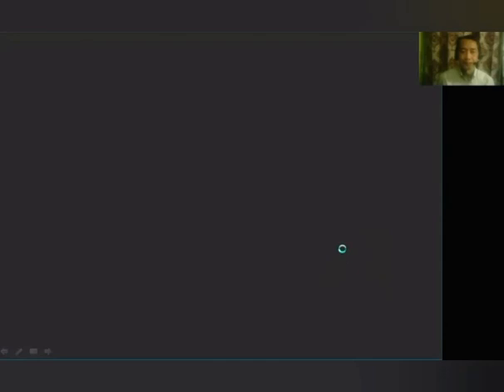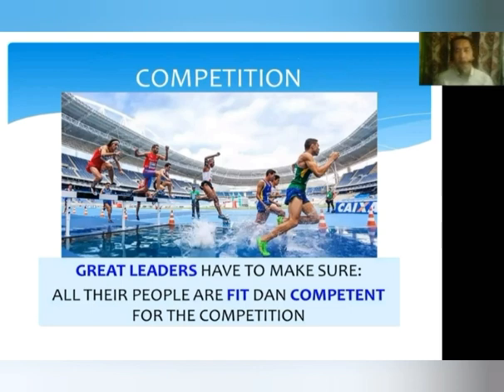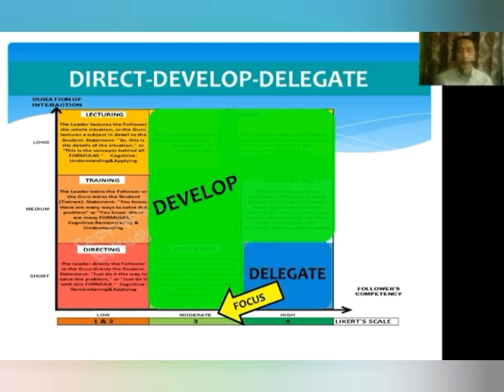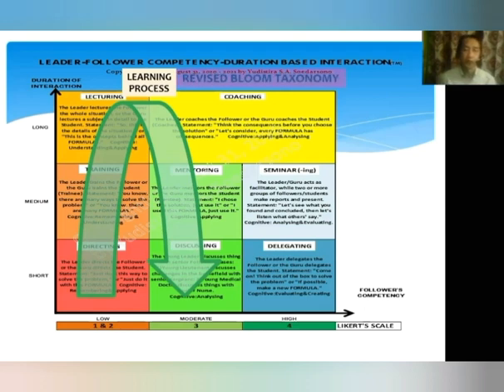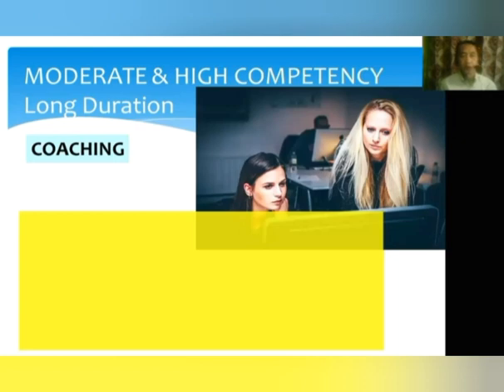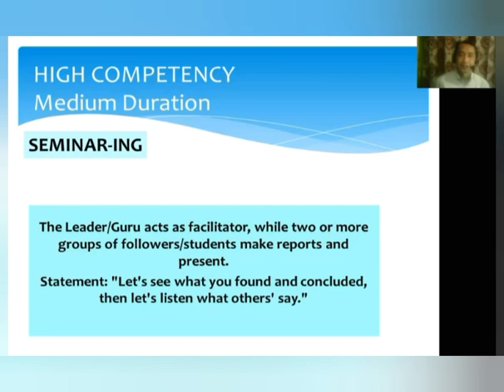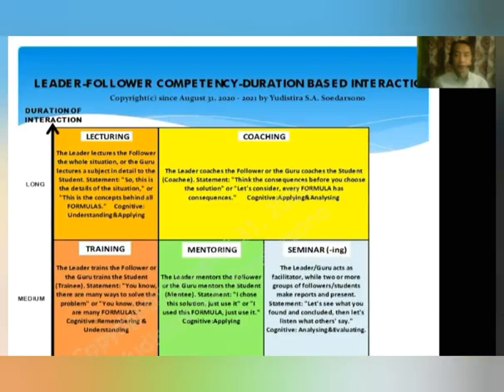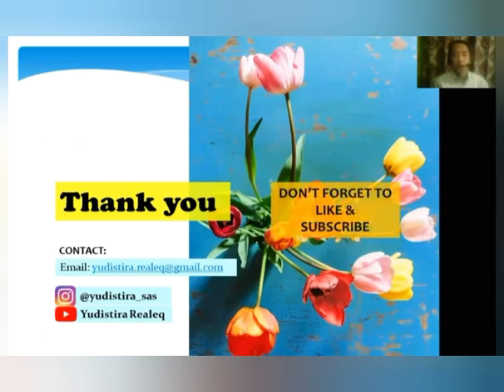GREAT LEADERS NEW THEORY DIRECT DEVELOP DELEGATE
To be a GREAT LEADERS, we have to be able to deal with any kind of da#follower from the HIGH Competency followers to even the LOW Competency Follower. One way to do that is to DIRECT, DEVELOP and DELEGATE. To do those actions, we need to understand the LEADER-FOLLOWER COMPETENCY DURATION BASED INTERACTION(tm).

Untuk menjadi Pemimpin Utama, kita harus mampu berhubungan dengan apapun macam pengikut, dari yang berkompetensi tinggi hingga yang berkompetensi rendah.